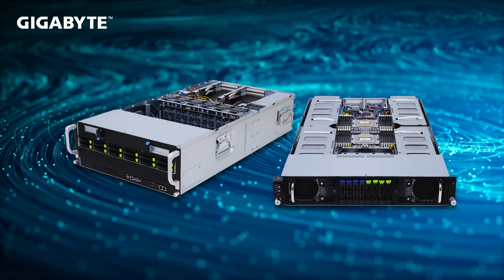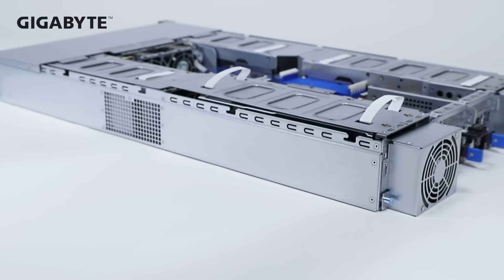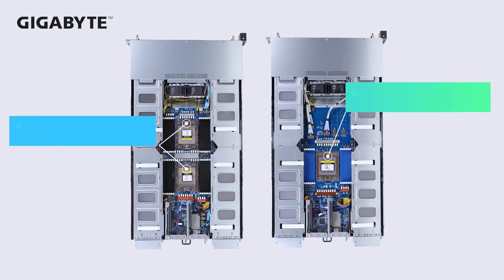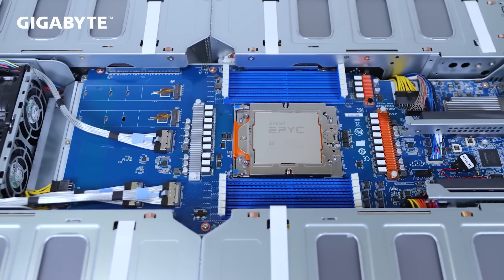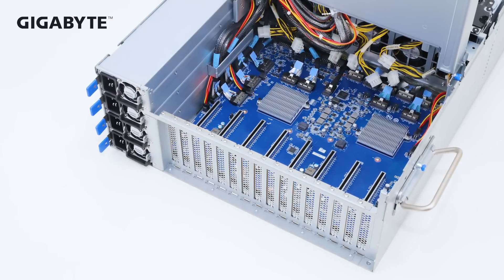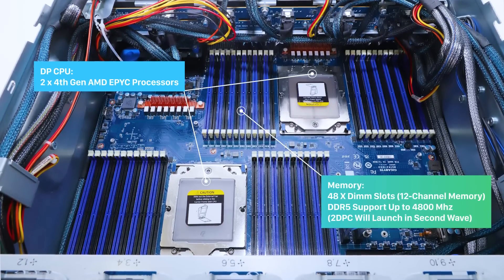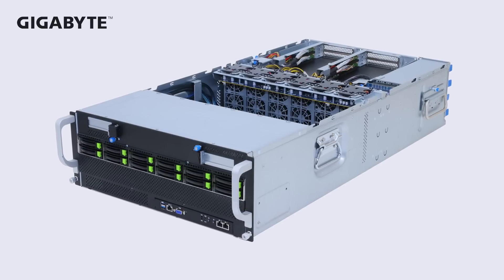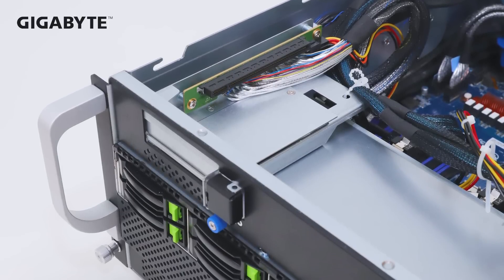New GPU Dense HPC Servers Ready for AMD EPYC 9004 Processors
Versatile and scalable high-performance parallel computing servers with leading GPU compute density and performance.

0:00 Intro for GIGABYTE G-series servers
0:15 G293 series - the most densely packed 2U GPU server in the world
0:43 SP and DP
1:05 G493 series - support up to 10 FHFL dual-slot Gen5 GPUs.
1:35 Max memory capacity – 48 DIMMs in 2DPC